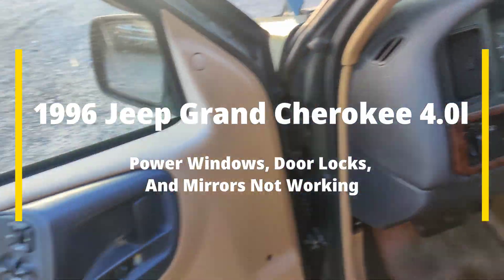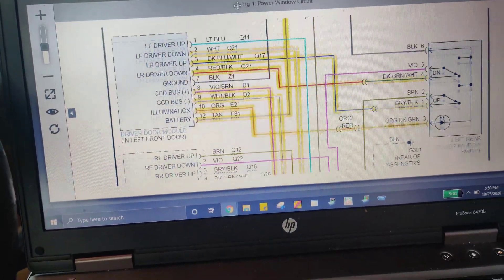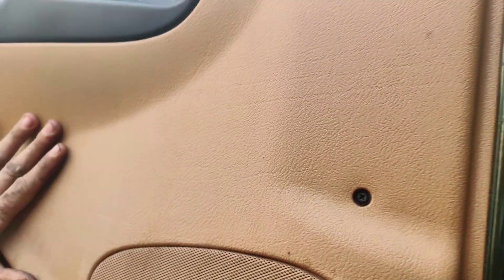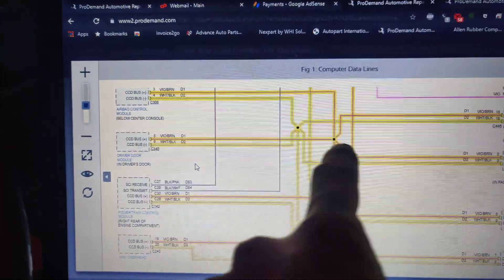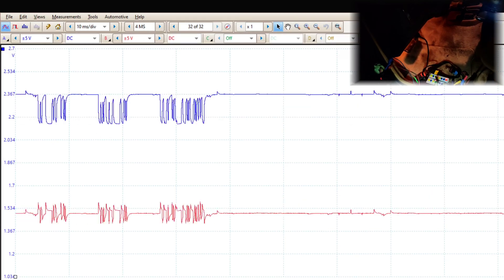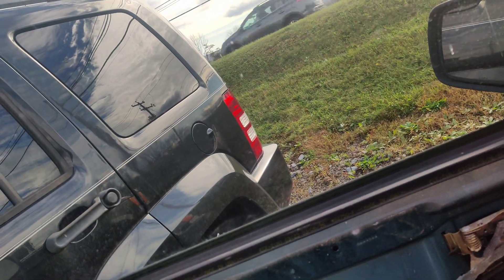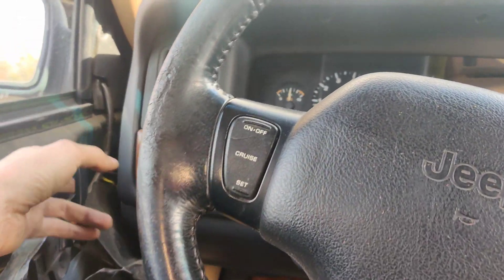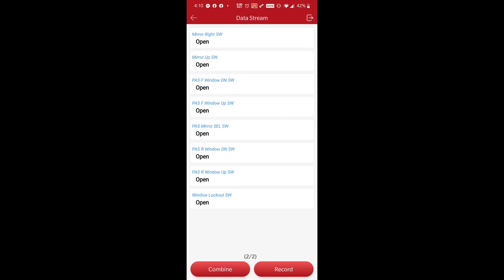1996 Jeep Grand Cherokee 4.0l Power Windows, Door Locks, and Mirrors Not Working CCD Bus?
Hi, I had this 1996 Jeep Grand Cherokee 4.0l that came in with the complaint of the Power Windows, Door Locks, and Mirrors Not Working. Let's see if we can figure this out together.

Thinkdiag Scan Tool:
Thinkdiag OBD2 bidirectional scan tool
it is not bad for DIY'er who looking for full system pro level tool under $200
Features:
Full OBD2
full system diagnostic
Actuation test
15 special function
remote diagnostics(technician side)

Amazon US
code 108HEZFO save 10%

0:00 Intro
1:52 Inspecting Door Jam Harness
2:15 Looking At The Wiring Diagram
4:00 Checking Power and Ground in Door Harness
4:21 Code Scan
6:04 CCD Bus Diagram
6:38 Engage The Labscope
8:51 New Window Switch
11:52 Confirming The Network With A Labscope
12:39 Confirming Communication With The Drivers Door Module
14:13 Reviewing Network Captures